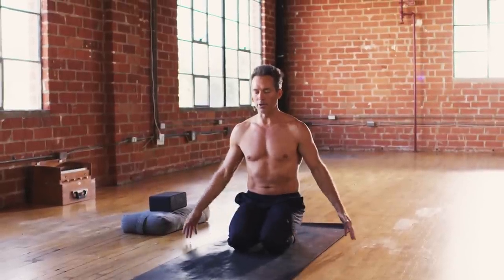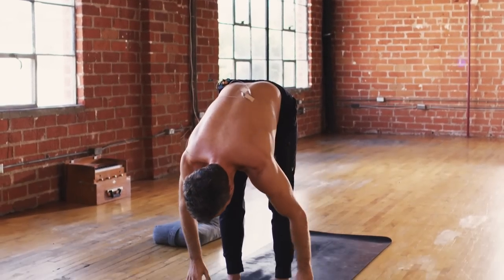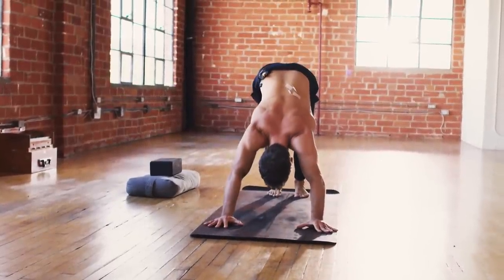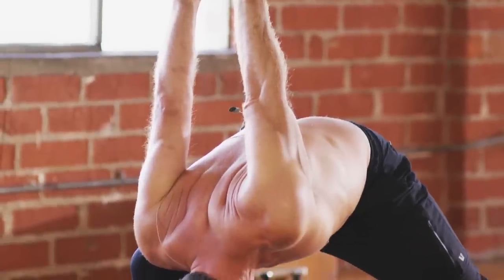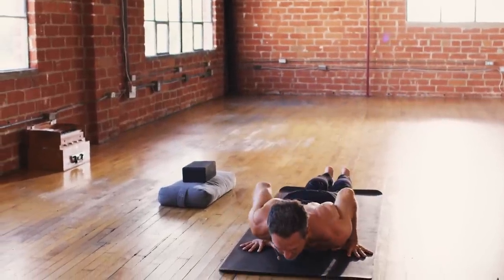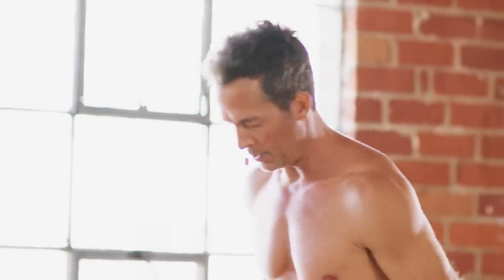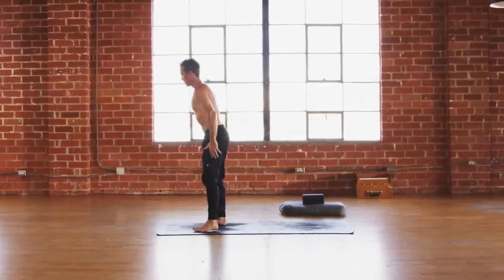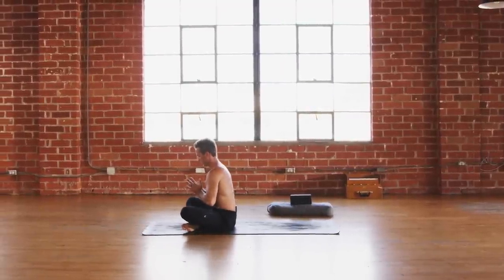Power Yoga THE SHAOLIN YOGI l Day 19 - EMPOWERED 30 Day Yoga Journey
Welcome to Power Yoga THE SHAOLIN YOGI -- day 19/30 of the EMPOWERED Yoga Journey.

This class, guided by Travis, blends Shaolin chi gong/kung fu and power yoga. The practice is both fierce and elegant. With reverence, be prepared for The Shaolin yogi to take you to your physical and mental limit!

to receive the full series FREE, delivered to your inbox for all 30-days. This includes your free downloadable EMPOWERED calendar, workbook and meal plan by celebrity chef @seonkyounglongest so you can plan ahead. It also includes a daily message from Travis to keep you inspired and on your path to true empowerment!

Practice Online with Travis at Inner Dimension TV. Get Unlimited Access to Travis' FULL LIBRARY of Programs, Series, and Classes.

Online Trainings
200hr Online "Holistic Yoga Flow" Teacher Training

FOLLOW TRAVIS ON THE SOCIALS

ABOUT TRAVIS
After surviving a near death experience in Kauai and another during the Thailand Tsunami of 2004, Travis Eliot dedicated his life to spreading the teachings of yoga and meditation to as many people as possible. Travis is a world-renowned yoga and meditation teacher and author. He currently lives in Los Angeles with his family and teaches his signature Holistic Yoga Flow classes in workshops, festivals and retreats around the world. His style is intensely dynamic, infused with practical wisdom and has inspired many of today's top athletes, celebrities, and entertainers.

Most recently Travis has become passionate about spreading yoga and meditation inside maximum security prisons. This work has proven to bring light to the darkest of places.

He is the creator of the groundbreaking programs Level Up 108, PY108, Yoga 30 for 30, Flexibility & Beyond, Yoga Detox 30, and many others. He is the author of “Journey Into Yin Yoga,” co-author of “Holistic Yoga Flow: The Path of Practice.” He is the founder of Inner Dimension TV, Inner Dimension Academy, director of Holistic Yoga Flow teacher trainings and a member of the faculty of the prestigious Kripalu Institute and 1440 Multiversity. A Yoga Alliance-certified E-RYT 500 instructor, Travis has been featured on Good Morning America, Access Hollywood, Yoga Journal, Yoga Magazine, LA YOGA Ayurveda and Health, Mantra magazine, Om Yoga magazine, Conscious Lifestyle, Asana Journal, Self, Fitness Trainer, and The Huffington Post.